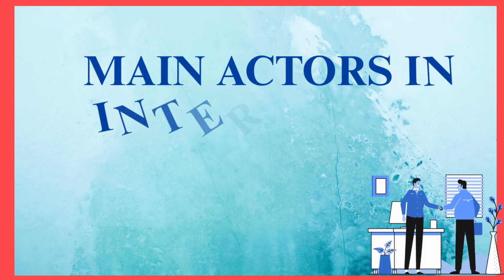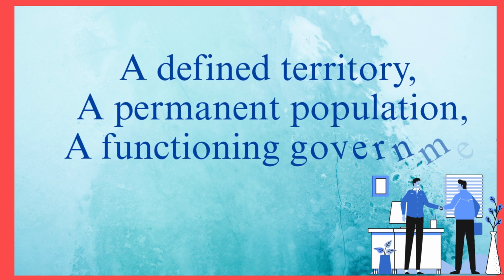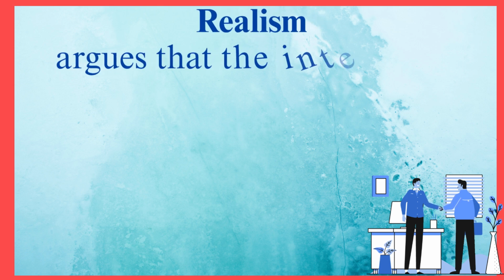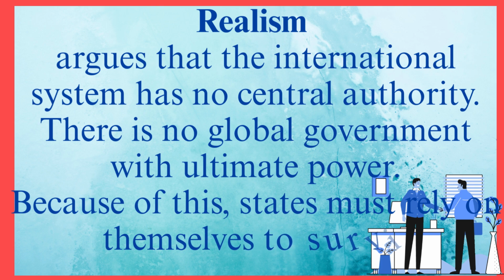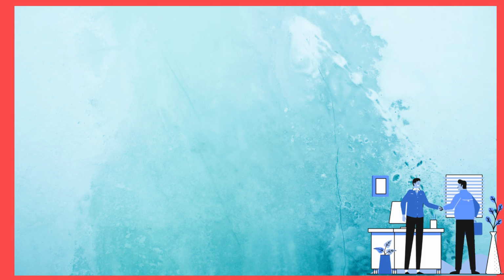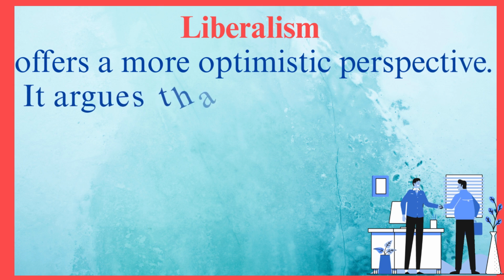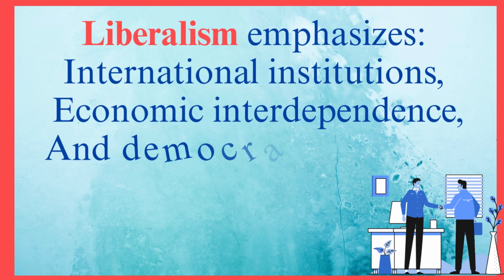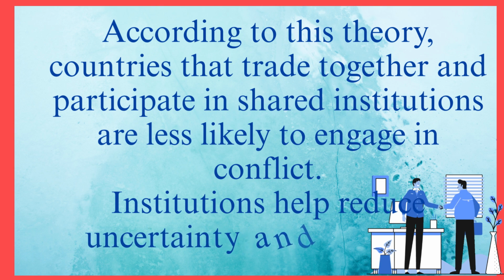(1) International Relations Key facts need to know//educational/motivational/ inspirational/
Relevant facts  need to know about international relations especially young learners  studying IR//Invest to learn